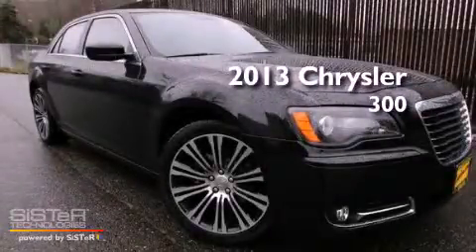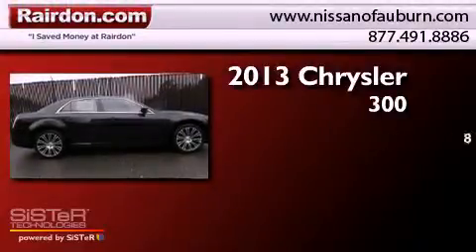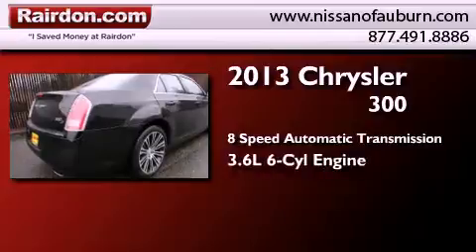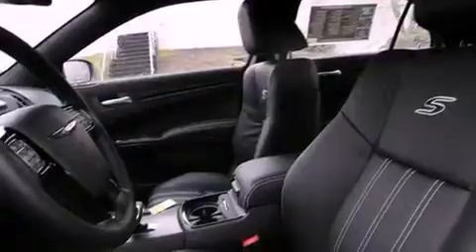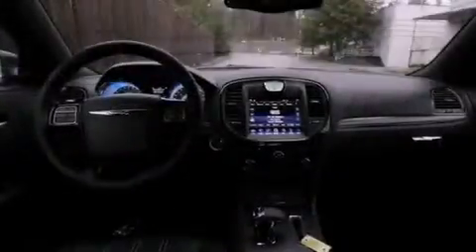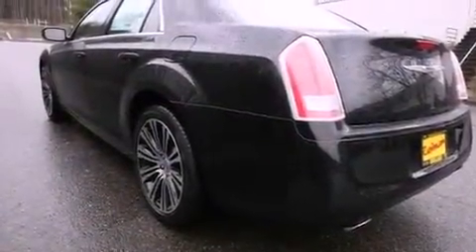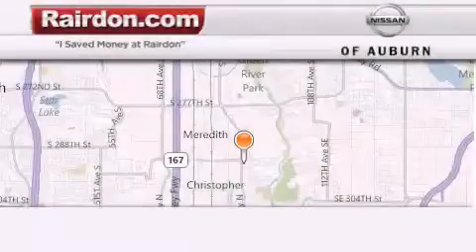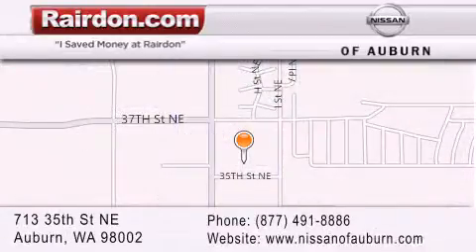2013 Chrysler 300 Auburn WA 98002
Year : 2013
 Make : Chrysler
 Model : 300
 Engine : 3.6L V6 DOHC 24V
 Trans . : 8 Spd Automatic
 Exterior : Black

 Interior : Black
 Stock : DH553343